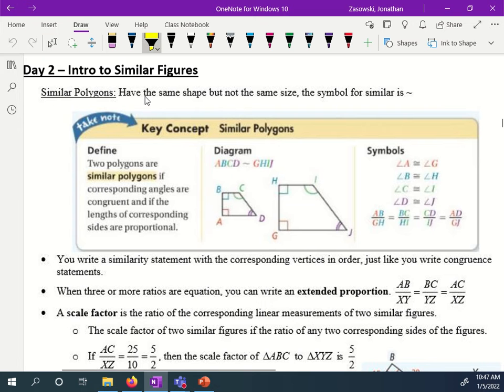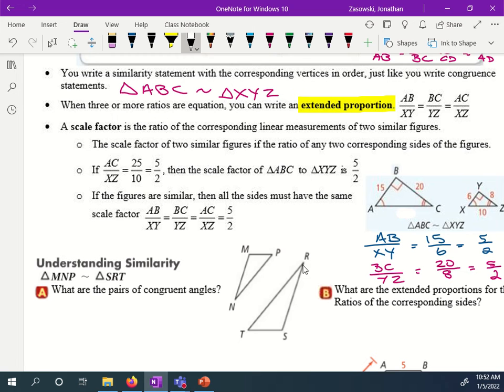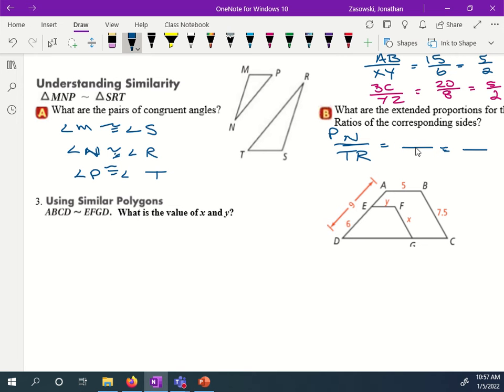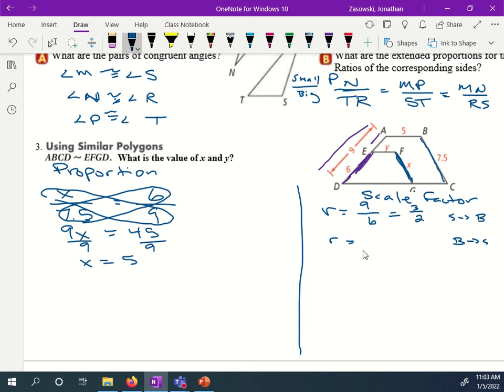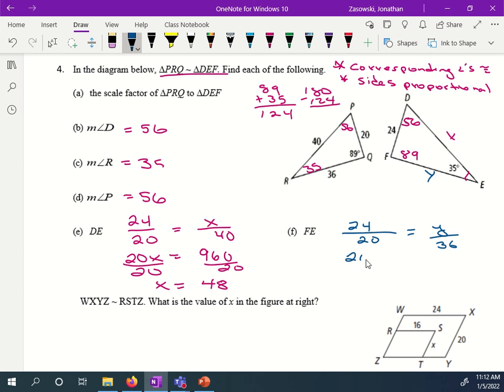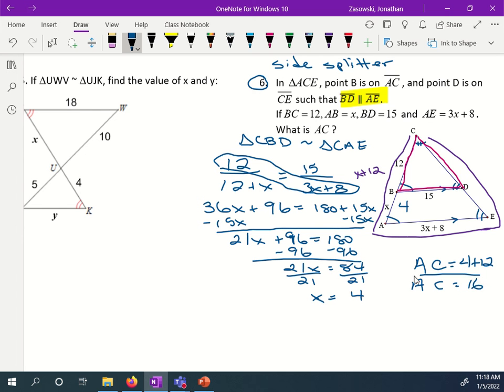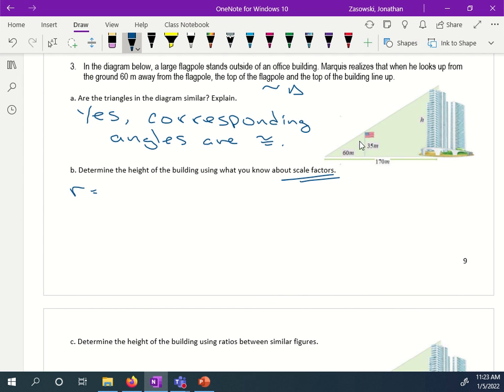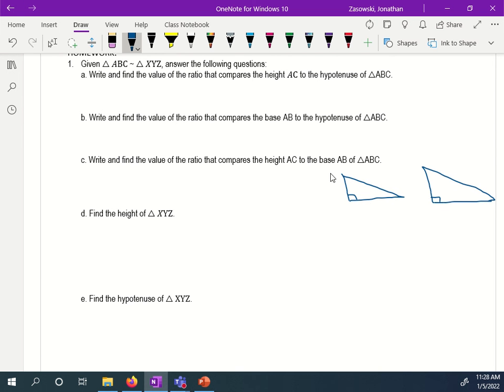Geometry Intro to Similar Figure Video